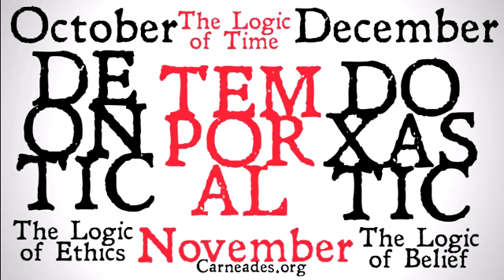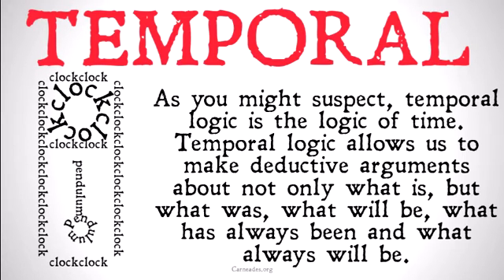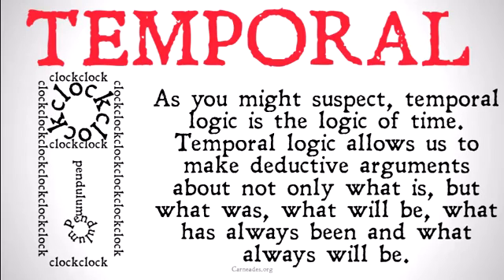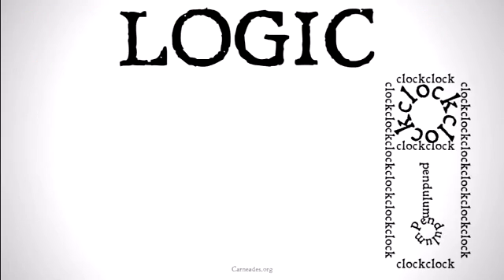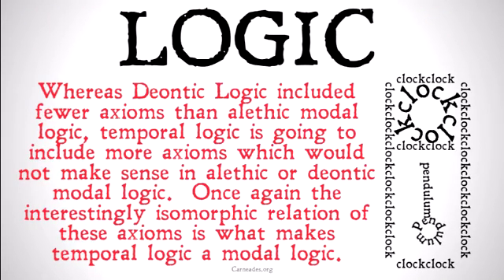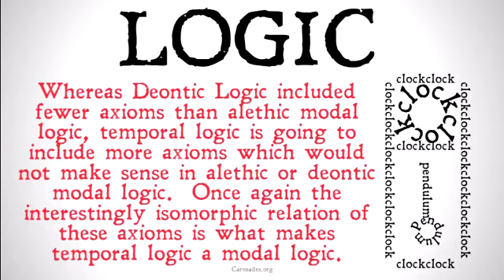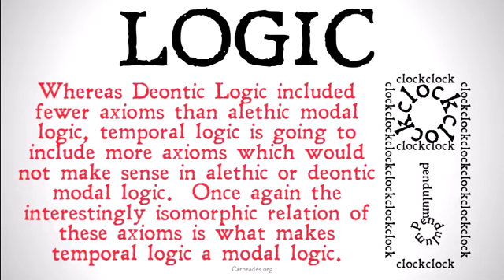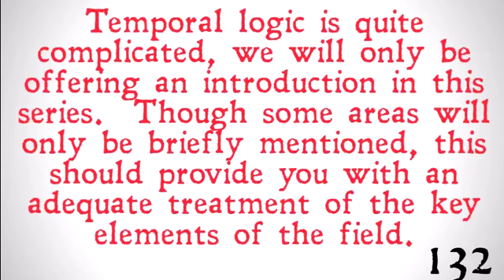What is Temporal Logic?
An explanation of The modal logic known as temporal logic and an introduction to this month's series on the logic of time.